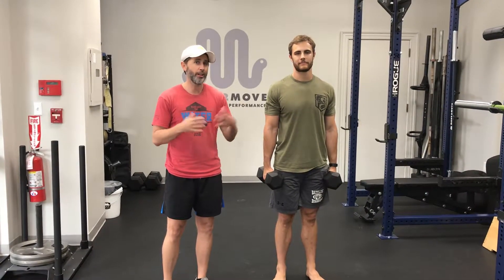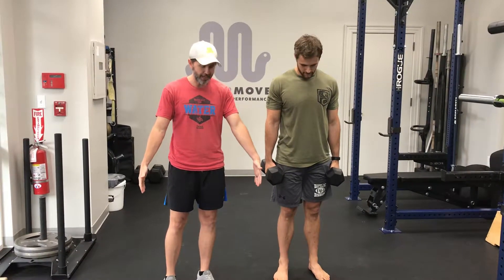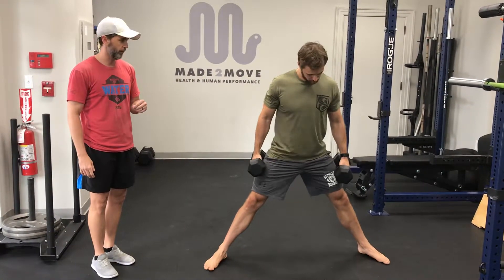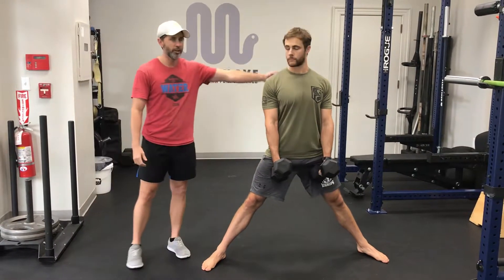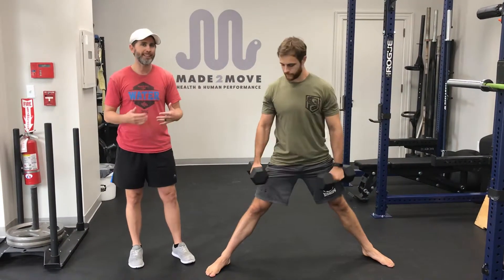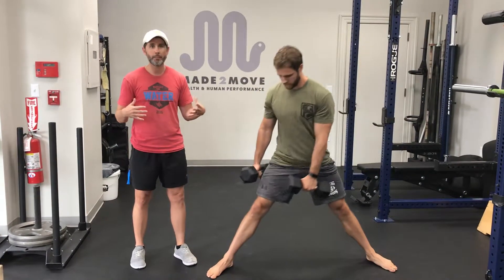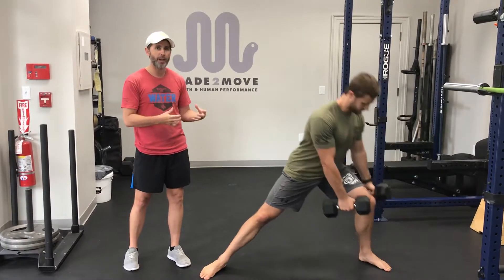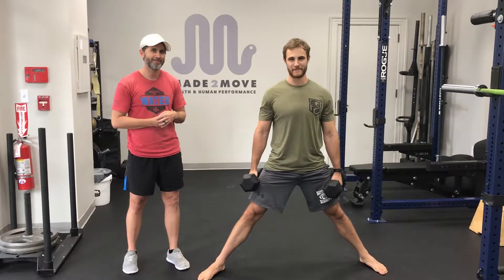Cossack Squat - Dumbbell